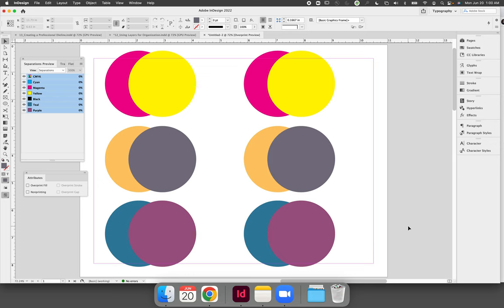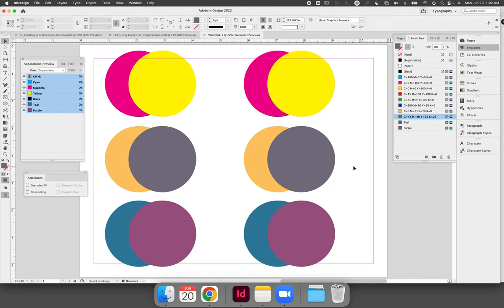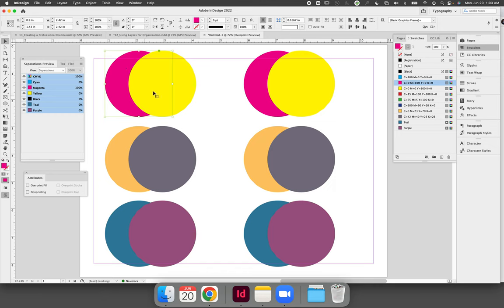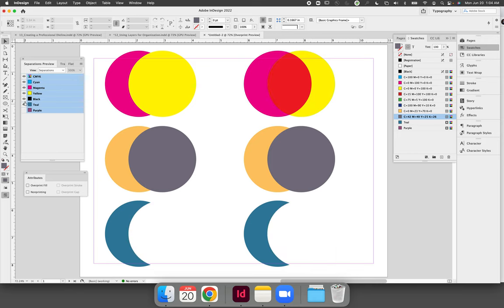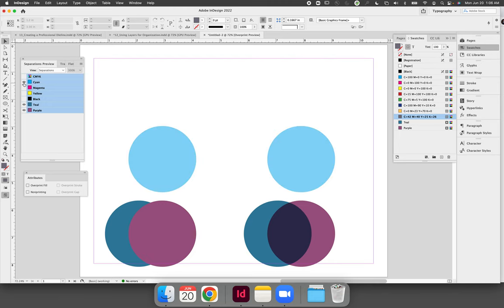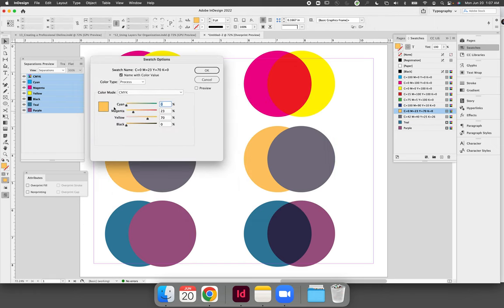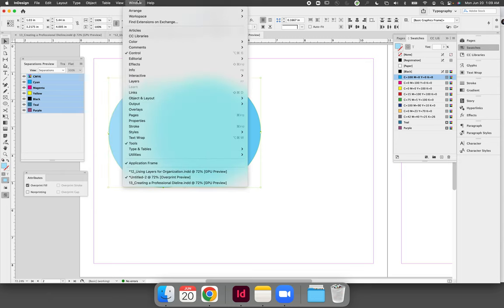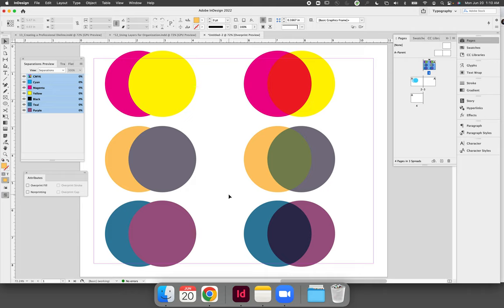Setting Artwork to Overprint in InDesign